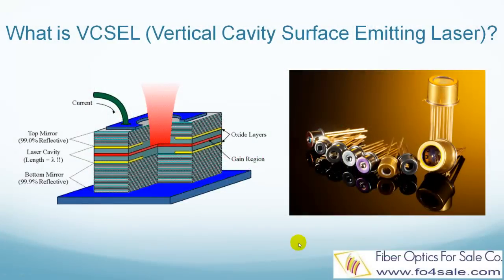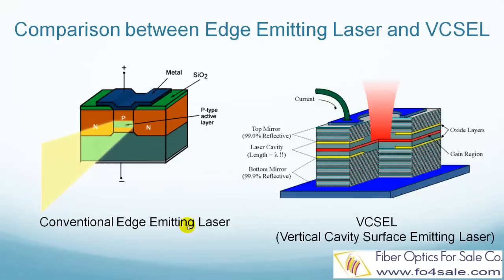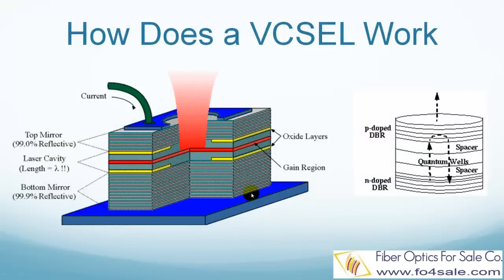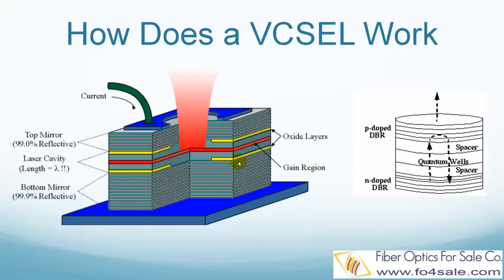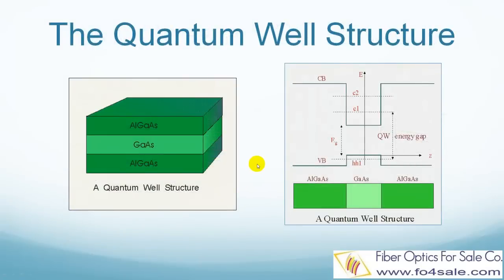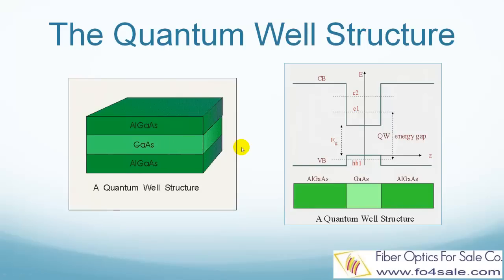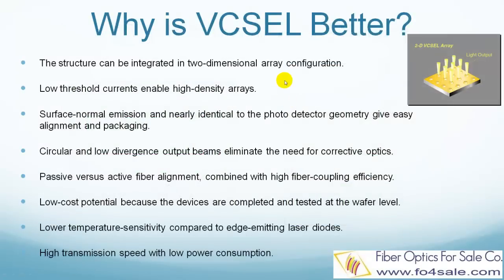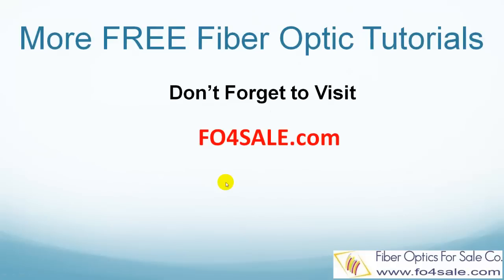What is VCSEL Laser (Vertical Cavity Surface Emitting Laser)?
VCSEL stands for Vertical Cavity Surface Emitting Laser.

VCSEL emits light in a cylindrical beam vertically from the surface of a fabricated wafer, and offers significant advantages when compared to the conventional edge-emitting lasers currently used in the majority of fiber optic communications devices.

Now let's take a comparison between conventional edge emitting laser and VCSEL laser.

The left picture shows a conventional edge emitting laser. The right picture shows a VCSEL laser.

Conventional edge emitting laser has some disadvantages. The light beam usually has a high divergence angle and difficult to couple into optical fiber without a corrective lens. Also it requires higher electrical threshold current to operate.

VCSEL lasers have many advantages. It has a circular light beam which is very easy for coupling into optical fibers. It also consumes less power.  Since it emits from the surface, this structure can be integrated in two-dimensional array configuration.

Now let's see how VCSEL lasers work.

A VCSEL laser is typically composed of several layers.

The next layer is the high reflectively top mirror, which has a 99% reflectivity. This layer is made of DBR, which stands for Distributed Bragg Reflector. Then the next layer is an oxide layer, which constructs a light emitting window, so the light beam can be optimized into a circular beam.

The center layer is the laser cavity, it is usually a multiple quantum well layer. This is the active gain region where lasing actually happens. We will talk about Quantum Well in the next slide.

Then another oxide layer to confine the light. Last is the bottom DBR layer, the bottom mirror, which has 99.9% reflectivity. Notice this reflectivity is much higher than the top mirror, so that lasing light  will get out from the top mirror instead of the bottom.

The right picture shows how the lasing really happens. The Quantum Wells generate photons which get bounced back and force between the top DBR mirror and the bottom DBR mirror. This is a typical lasing mechanism as in all lasers.

The active region in a VCSEL laser is usually a quantum well structure. This slide shows the basic structure of a single quantum well. This structure can be repeated several times to construct a multiple quantum well.

A quantum well structure is made of three layers, the two Aluminum Gallium Arsenide layers are thick, and in between is a very thin Gallium Arsenide layer. In fact, the central Gallium Arsenide layer is so thin, that electrons can not move freely in the vertical Z direction, but only in the XY plane. This is called Quantum Confinement. The quantum confinement effect increases the lasing efficiency, which is a big advantage over conventional Double Heterostructure lasers.

The Aluminum Gallium Arsenide layers have a wider energy band gap as shown in the right picture, the Gallium Arsenide layer has a narrower energy band gap. This is called a potential well, where the Quantum Well name comes from.

The theory of how quantum well works is much complicated, we cannot cover it here in a short video. But you can research this by yourself in order to fully understand quantum well lasers.

VCSELs have high performance and low cost advantages.  The key features are:

The structure can be integrated in two-dimensional array configuration.
Low threshold currents enable high-density arrays.
Surface-normal emission and nearly identical to the photo detector geometry give easy alignment and packaging.
Circular and low divergence output beams eliminate the need for corrective optics.
Passive versus active fiber alignment, combined with high fiber-coupling efficiency.
Low-cost potential because the devices are completed and tested at the wafer level.
Lower temperature-sensitivity compared to edge-emitting laser diodes.
High transmission speed with low power consumption.